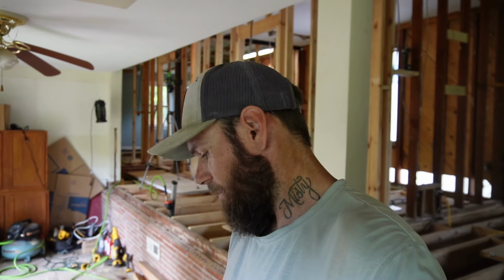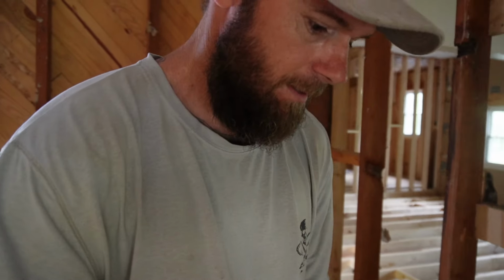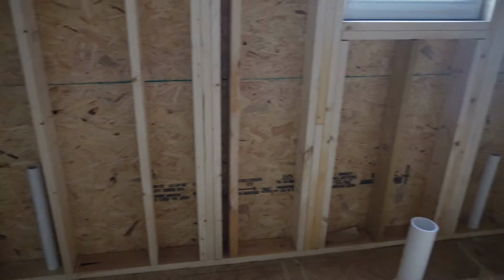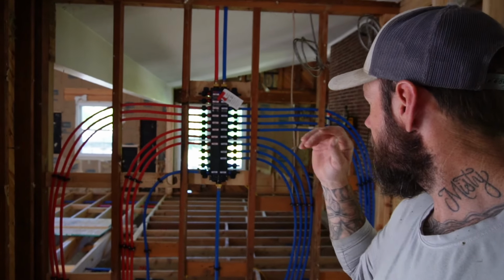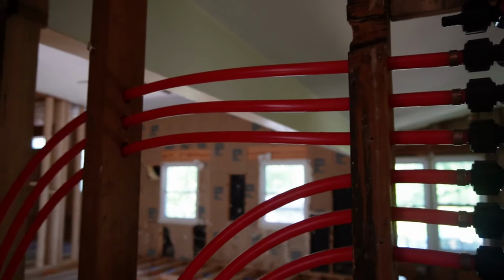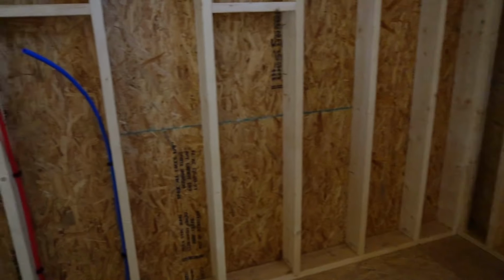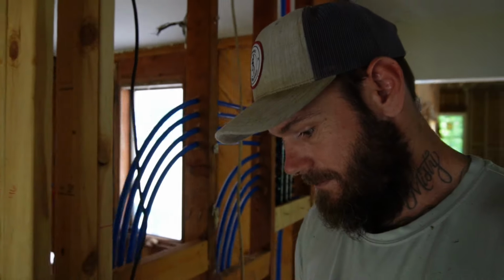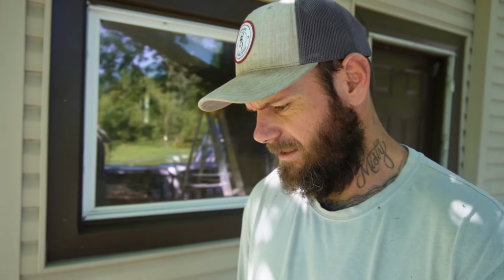Homestead Renovation | Viega Manabloc Water System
This week we installed the Viega Manabloc water system throughout the entire house, except for the kitchen, which we'll be doing later once we have the kitchen design pinned down.

Install was as simple as it gets and I feel safer using a system that allows the home-run style piping because who wants to be crawling around the crawl space later...not me!!

Soon enough we'll have the plywood down for the flooring, but not before insulation, vapor barrier, termite treatment, and gas lines.  Our house is supplied with propane, so we'll be utilizing that for our hot water heater, gas fireplace, and gas oven.

As we continue on this homesteading journey, we're realizing the value in saving material for later use.  I can't tell you how many times we've been able to reuse material, including the old wood from the house.  We were able to build each and every one of our garden beds with wood from the house...and we're thankful for the food those beds are starting to provide.  So far, we've been eating a bunch of salads, but we're looking forward to much, much more. Kentucky has long summers, so we should get a couple of harvests each year.